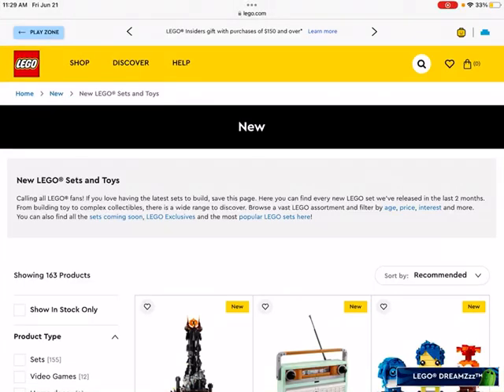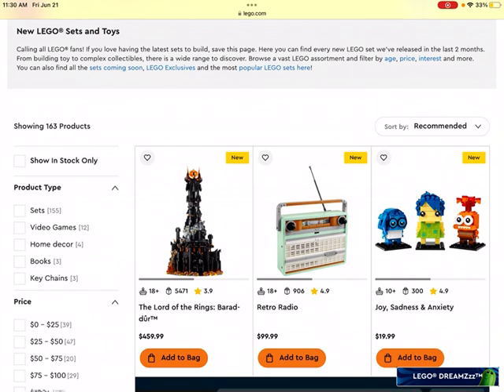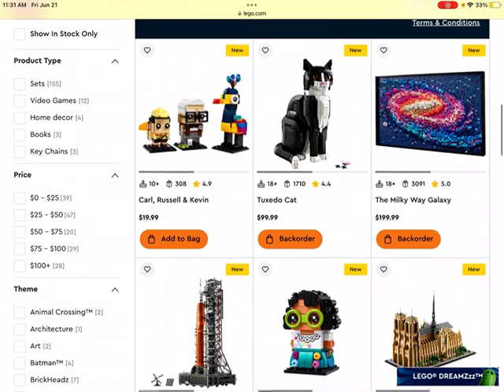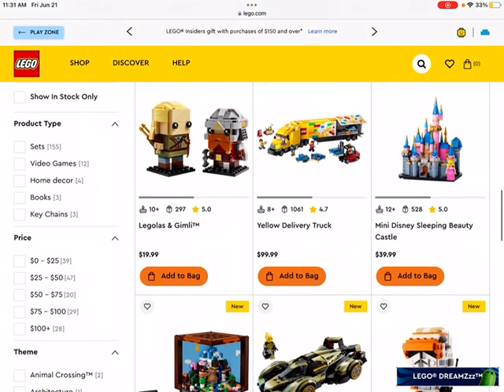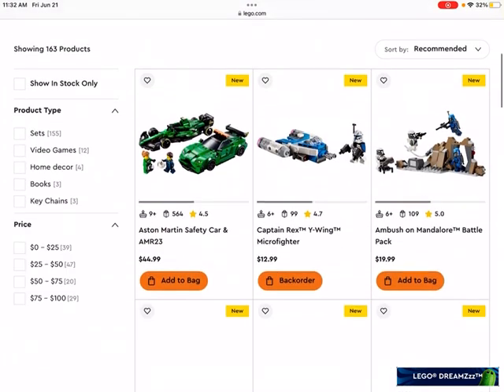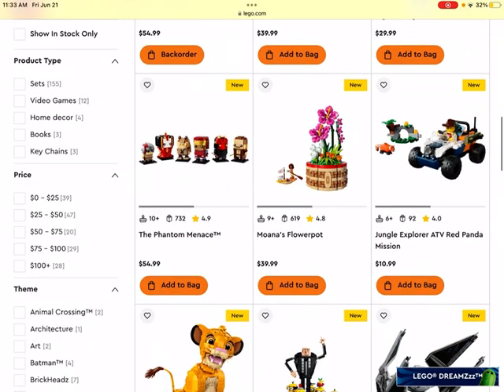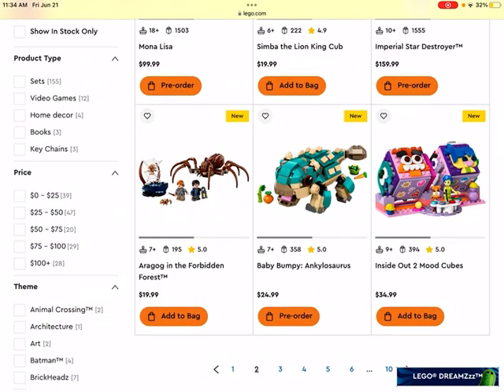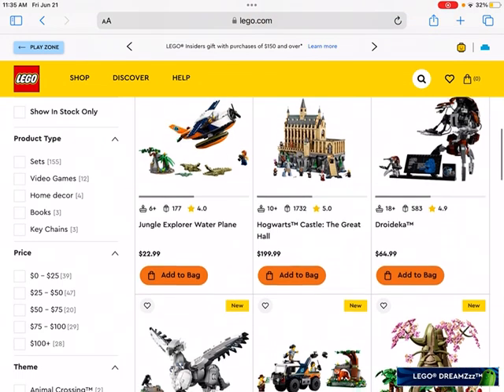These 10 new LEGO sets will be great investments!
I bought a new mic. Let me know if you all like it.